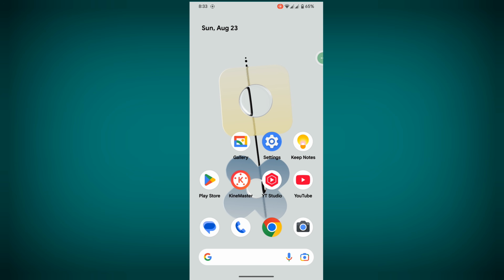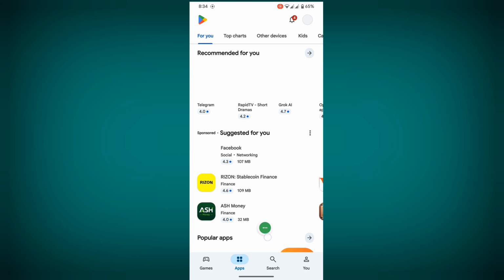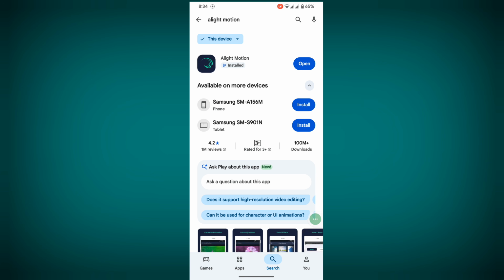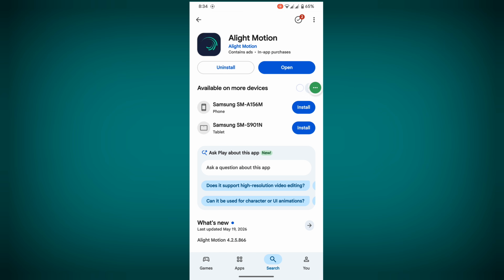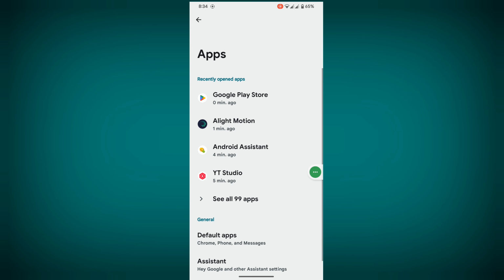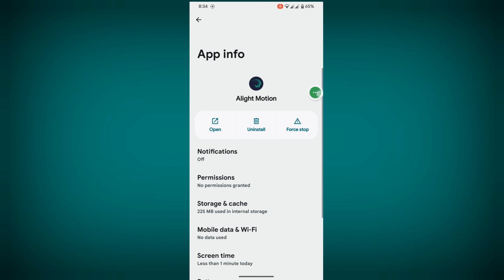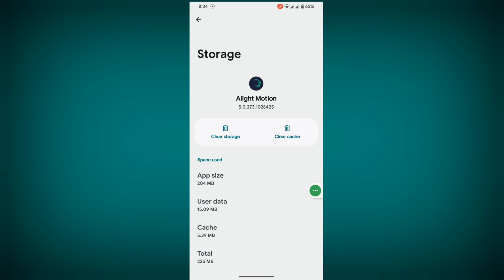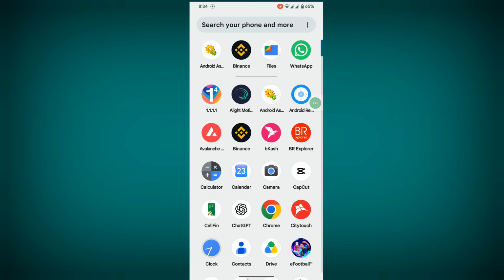Fix Alight Motion Not Opening Problem 2026 | Alight Motion Not Open | alight motion not working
Are you facing Alight Motion not opening problem in 2026? Is Alight Motion crashing, freezing, stuck on loading screen, or showing “Alight Motion has stopped” error? In this video, I will show you how to fix Alight Motion not working problem on Android and iPhone.

Why This Happened:
Alight Motion may not open because of outdated app version, corrupted app data, insufficient storage, device compatibility issues, or system errors. Updating the app, restarting the device, and checking device settings can help solve many crash issues. 0

In This Video, You Will Learn:
✅ How to fix Alight Motion not opening problem
✅ Fix Alight Motion keeps stopping error
✅ Fix Alight Motion stuck on loading screen
✅ Clear Alight Motion cache and app data
✅ Update Alight Motion to the latest version
✅ Solve Alight Motion crashing and freezing problem